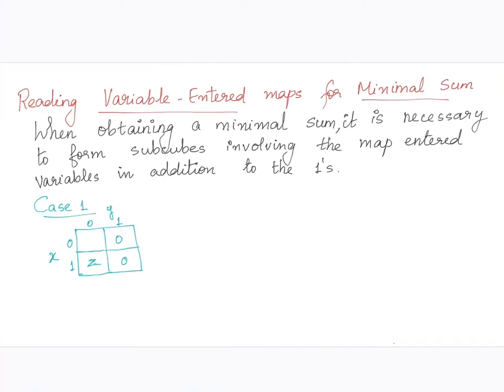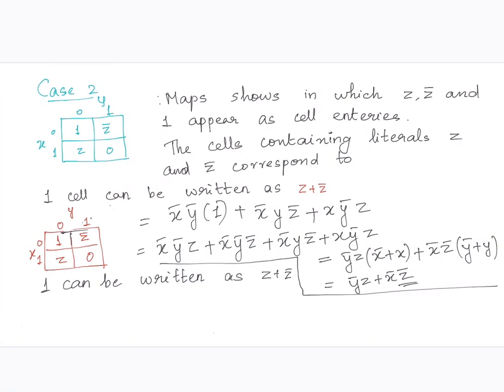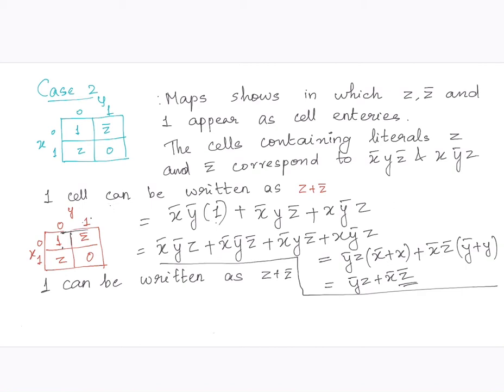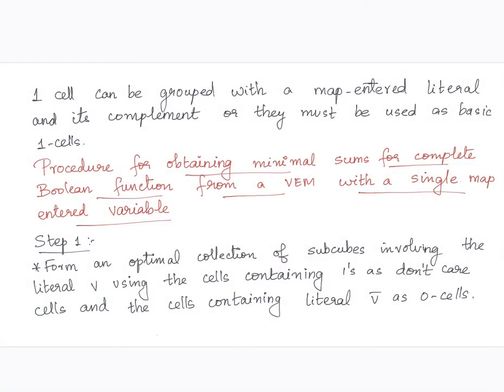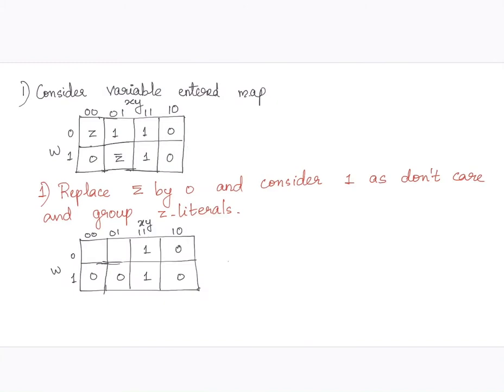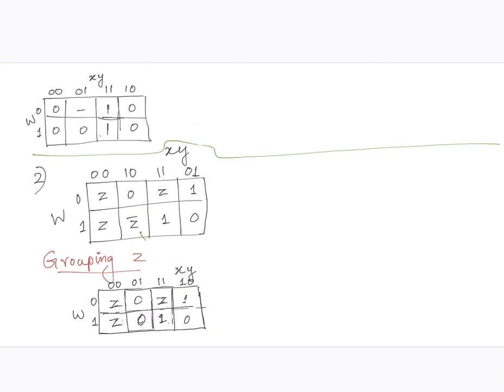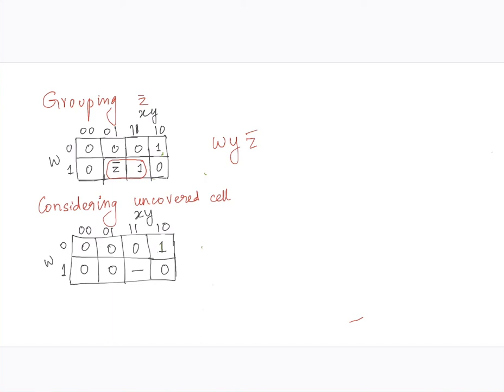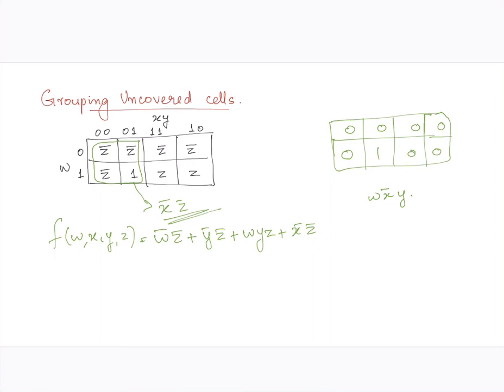Reading Variable Entered Maps for Minimal Sum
This video shows Reading Variable Entered Maps for Minimal Sum. Method to be followed to group sub cubes and write minimal sum in case of variable entered maps.